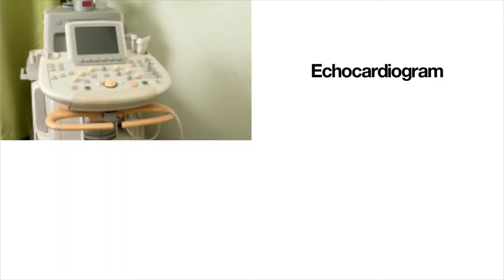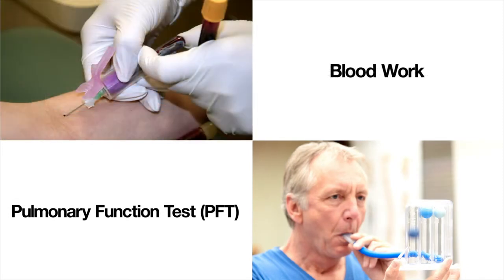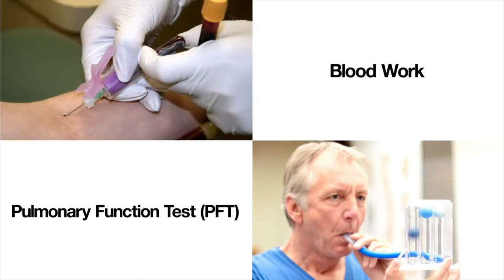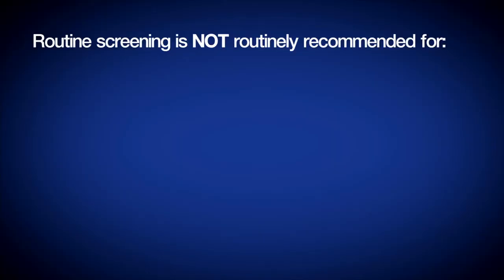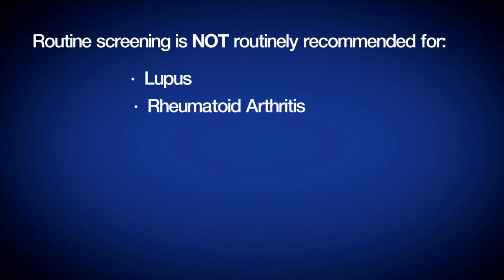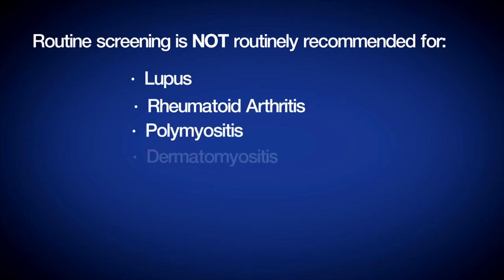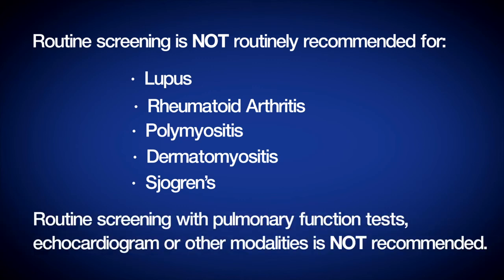What diagnostic tests are recommended for patients with connective tissue disease?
Stephen Mathai, MD, MHS discusses connective tissue disease and the various diagnostic tests used to assess patients with connective tissue disease for pulmonary hypertension.